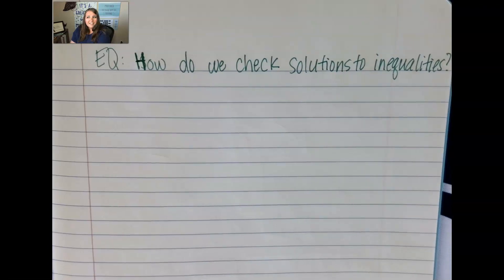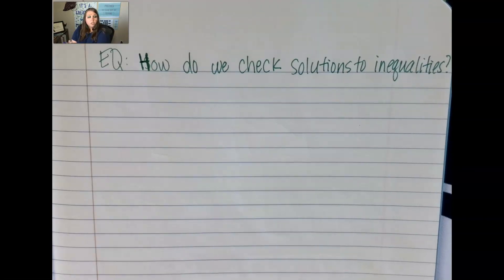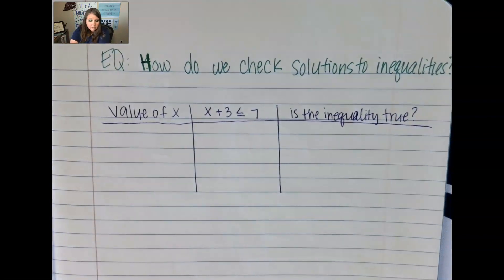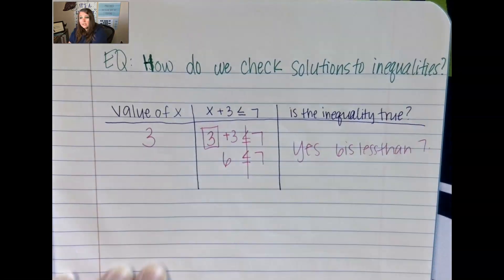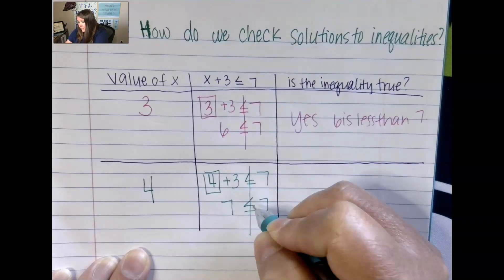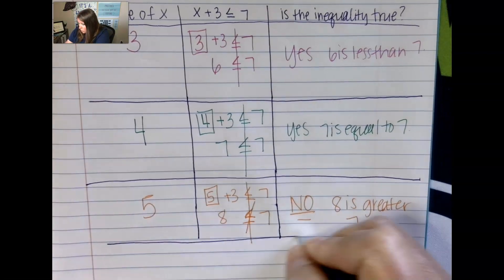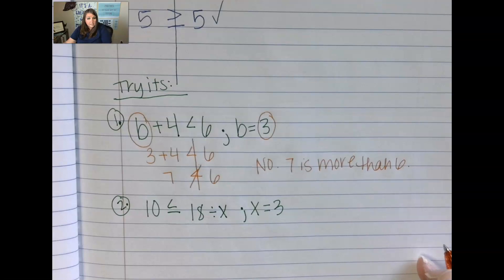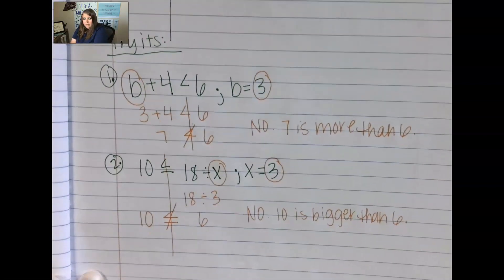Checking Solutions to Inequalities